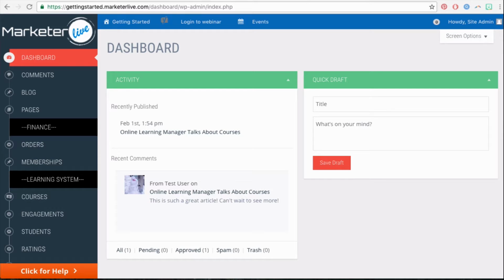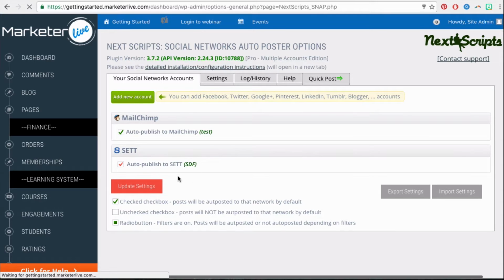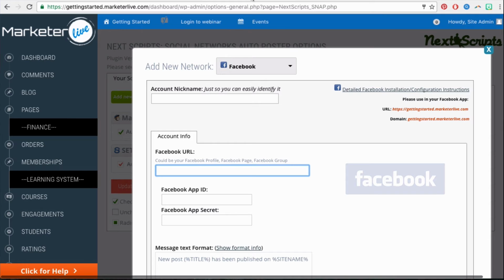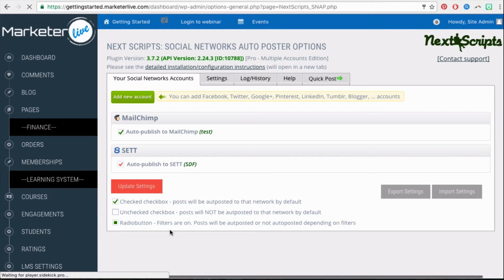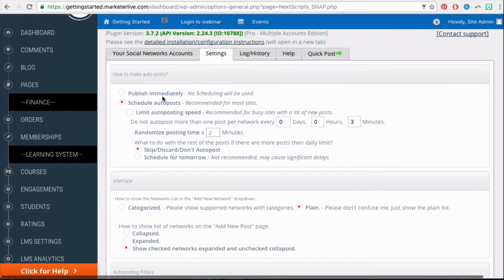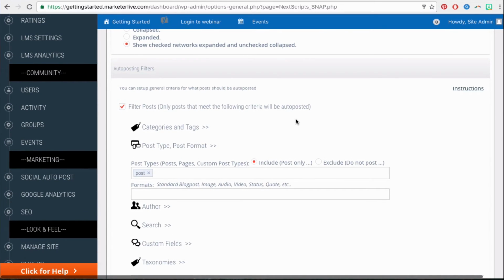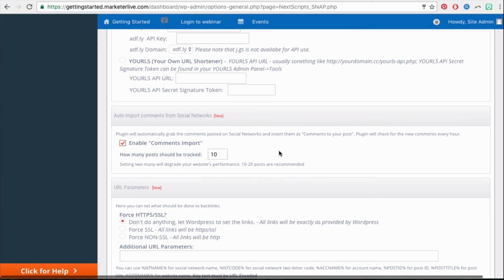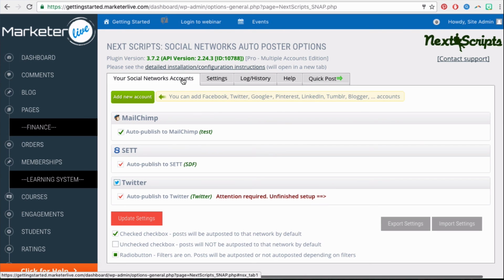#9 How to Configure SNAP (Social Network Auto Poster)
Setting up SNAP or Social Network Auto Poster in the MarketerLIVE system.